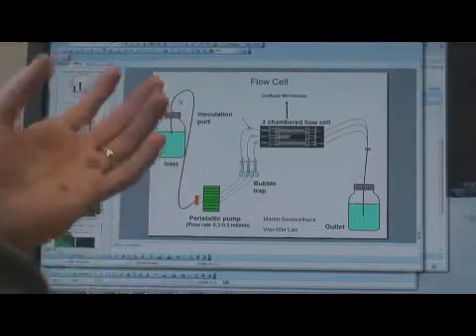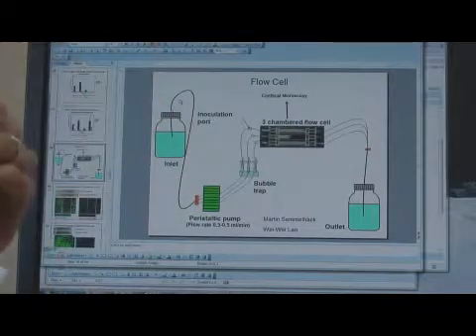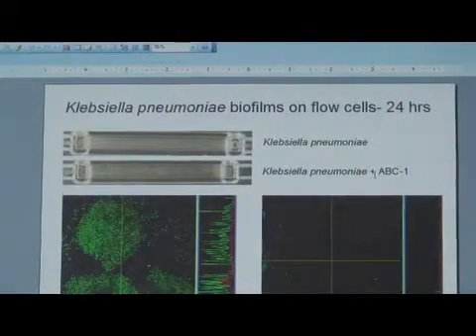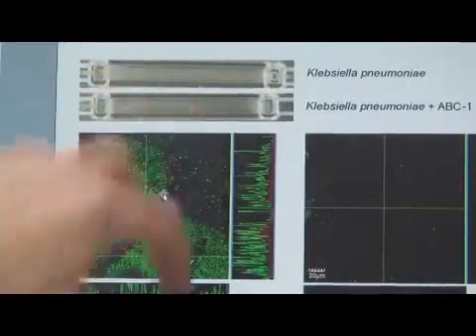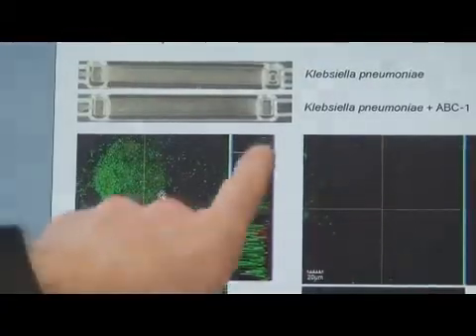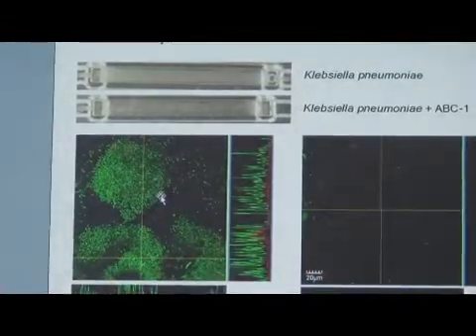Video conversation with Chris Waters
Chris Waters, assistant professor in the Department of Microbiology and Molecular Genetics, discusses his research on bacteria biofilm and its medical implications.